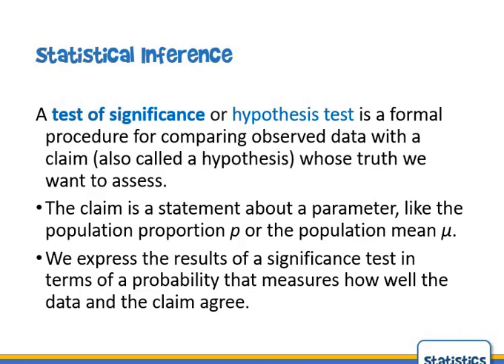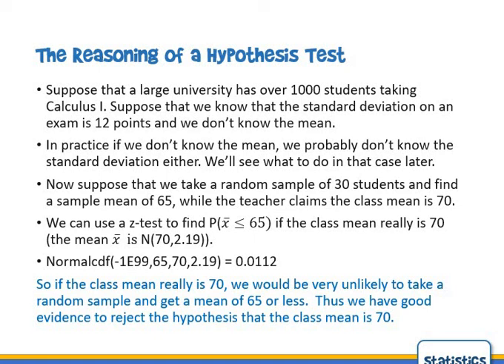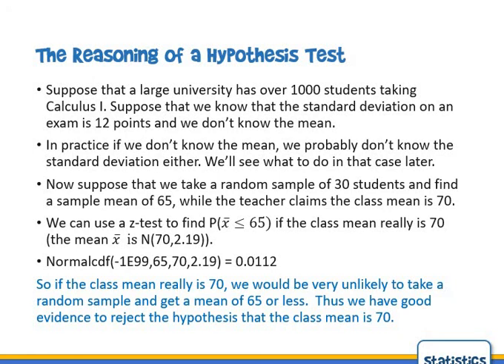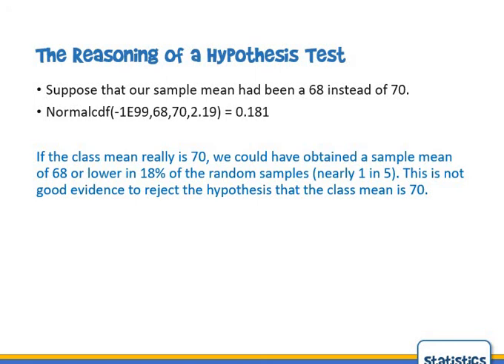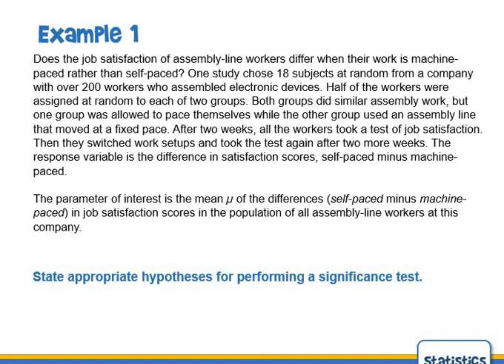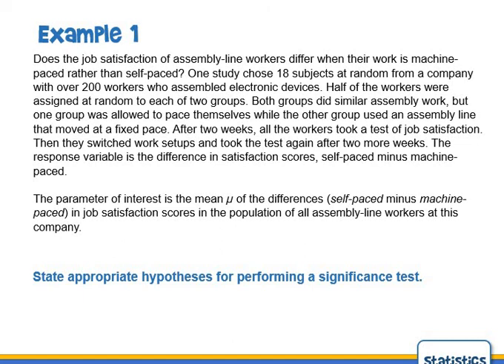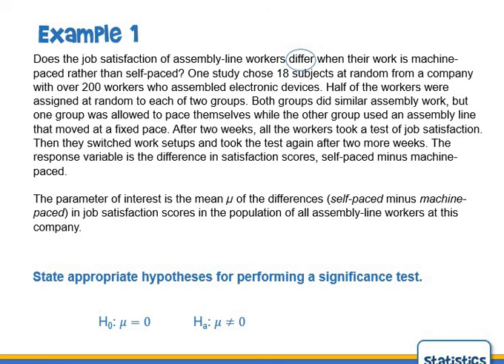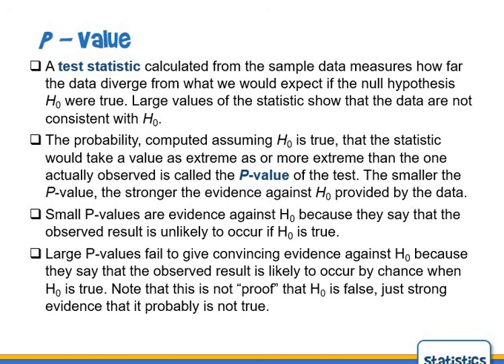Hypothesis Tests (Z Test) Part 1